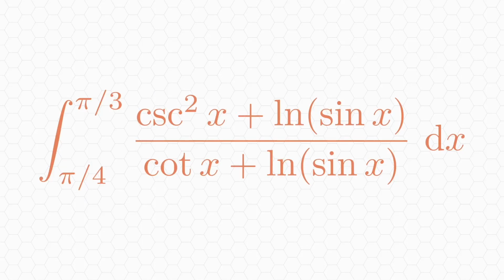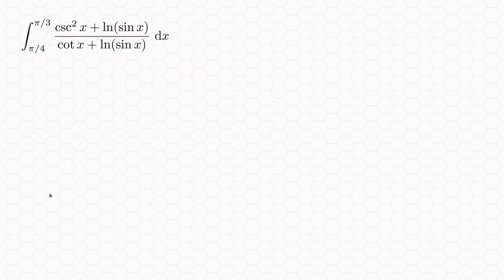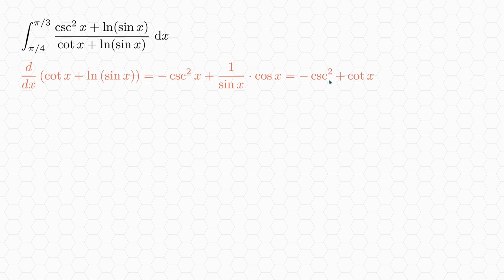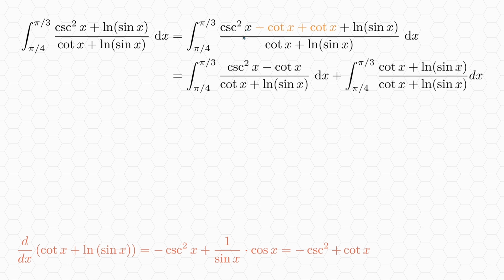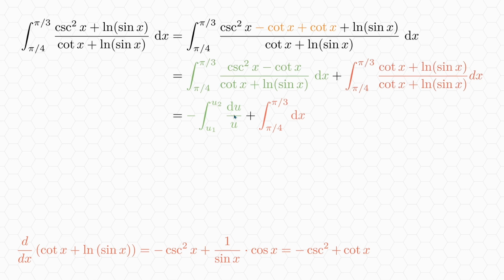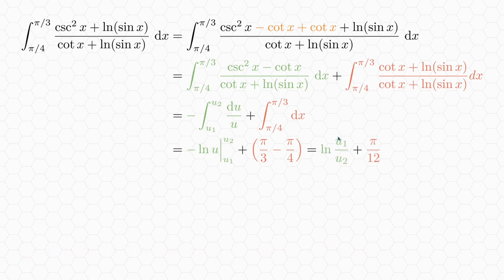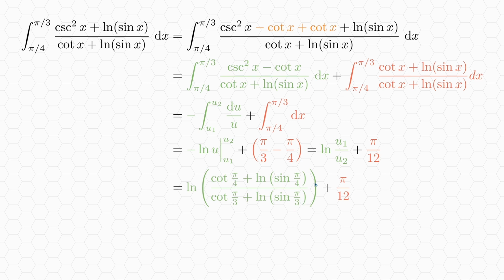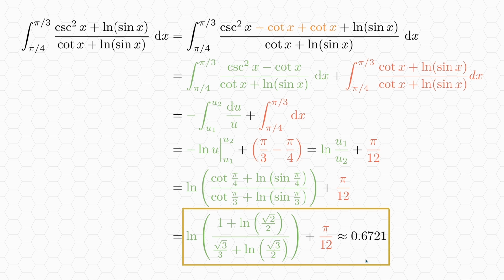Can You See the Trick for this Integral?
In this video, we evaluate the integral:

∫ from 1/4 to 1/3 of (csc²x + ln(sin x)) / (cot x + ln(sin x)) dx

It looks quite intimidating at first sight, but a clever trick involving the derivative of the denominator simplifies the solution. This is highly recommend to students and Mathletes alike.